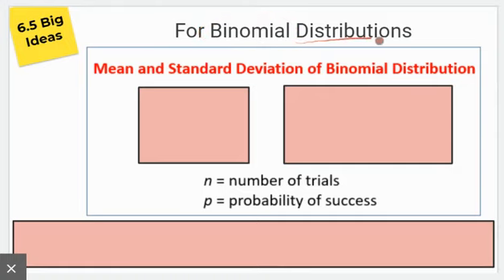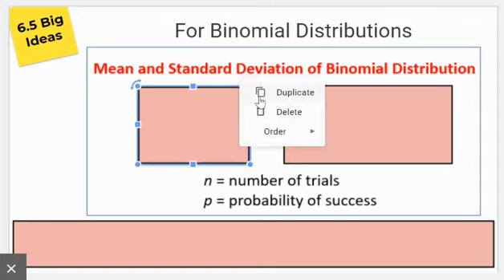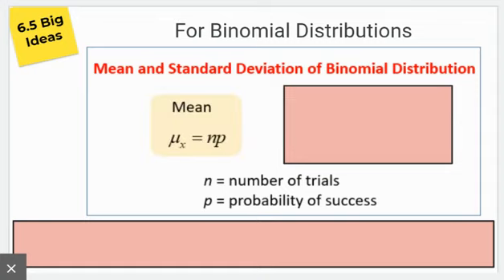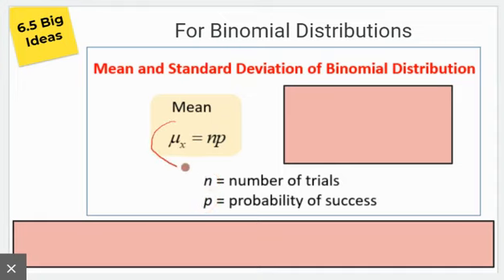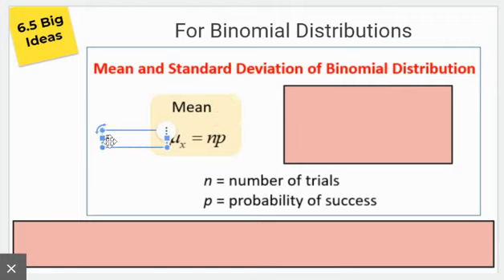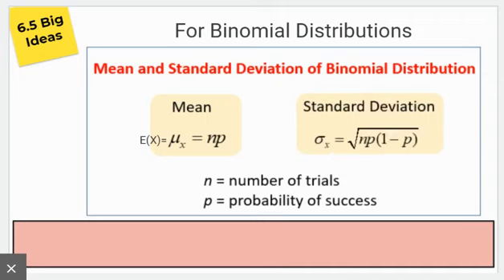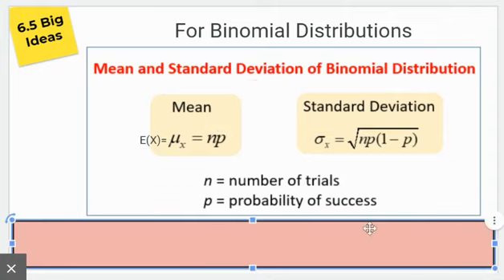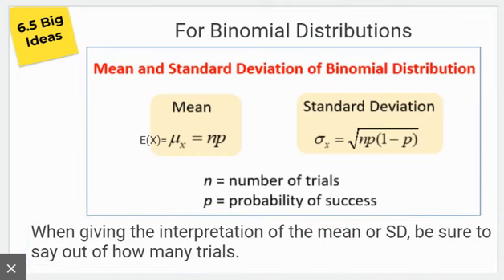39 - Binomial Probability - Mean and SD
The Big Ideas for the lesson about mean and standard deviations of binomial probabilities.